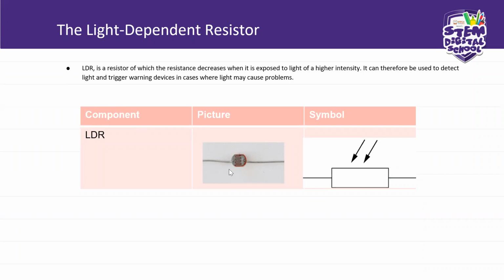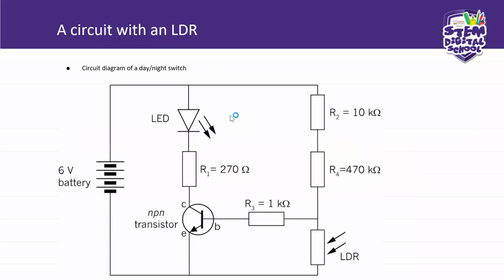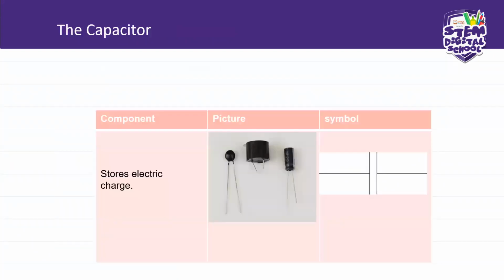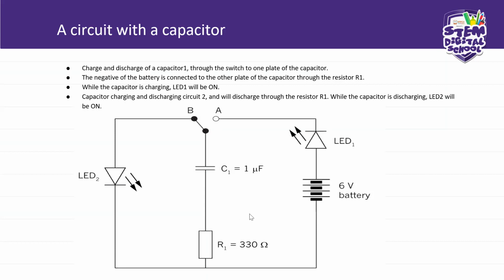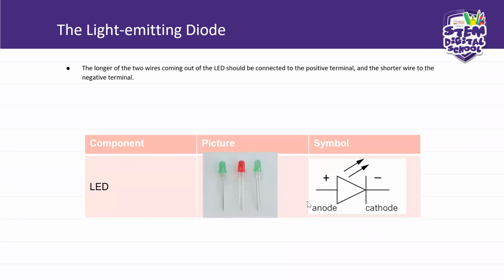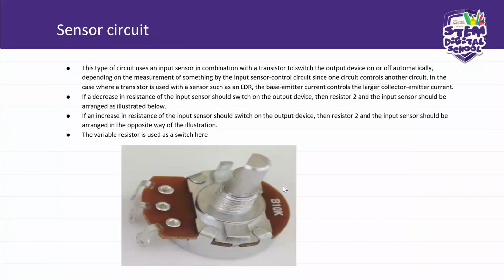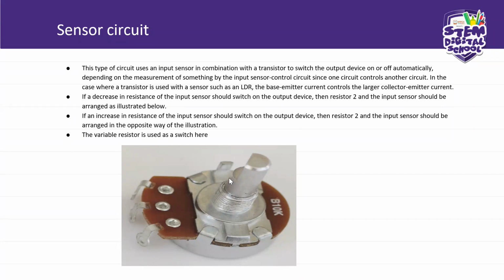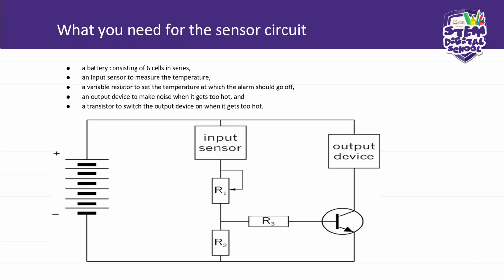Grade 9 - Technology | 29 July 2020 | Electrical systems and Control